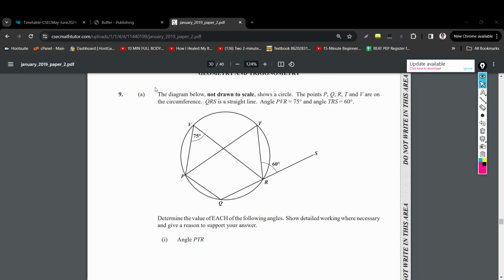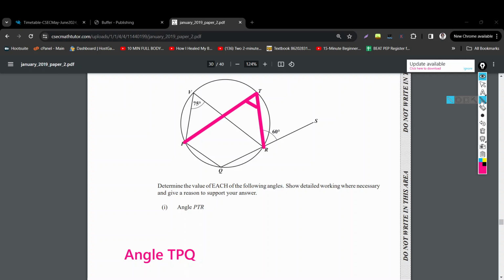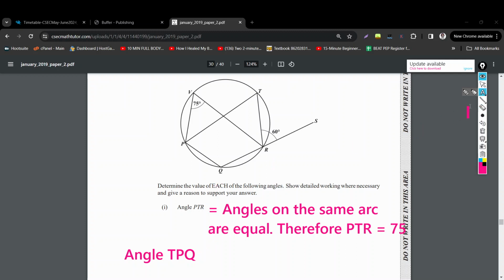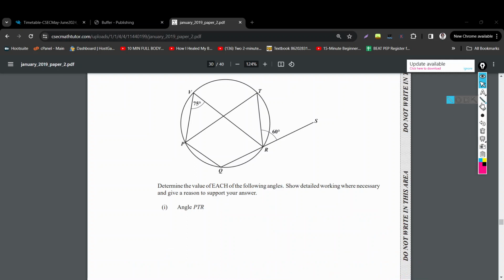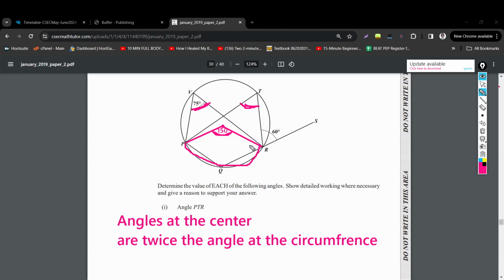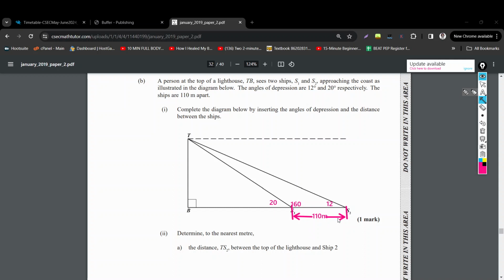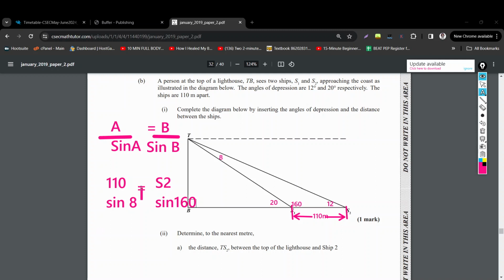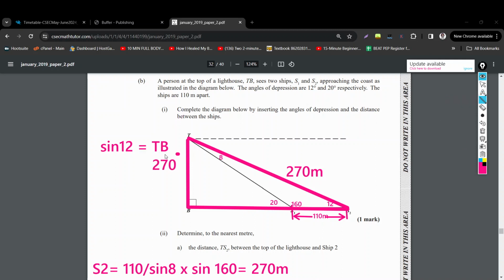Solution for CXC Math January 2019 Question 9